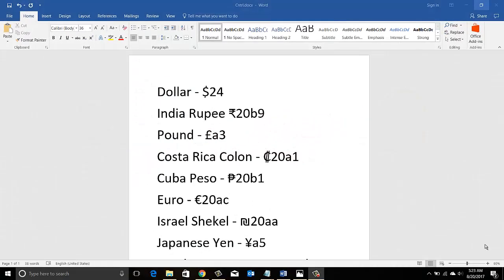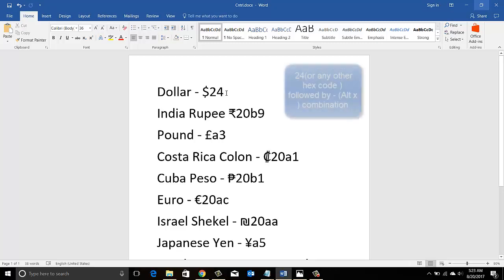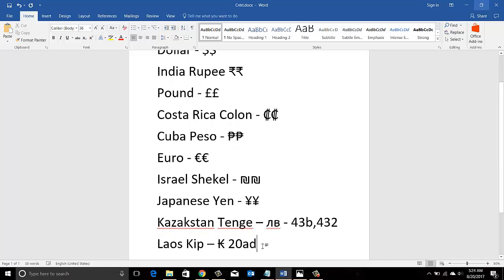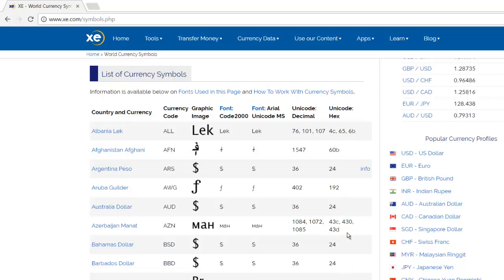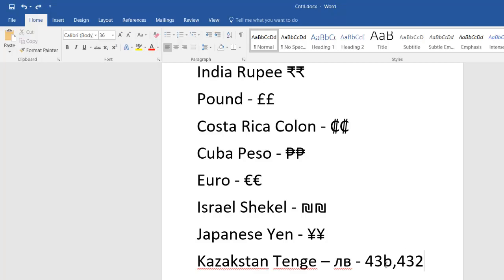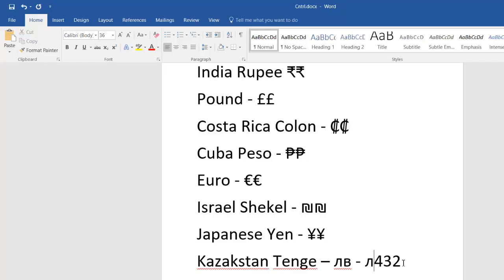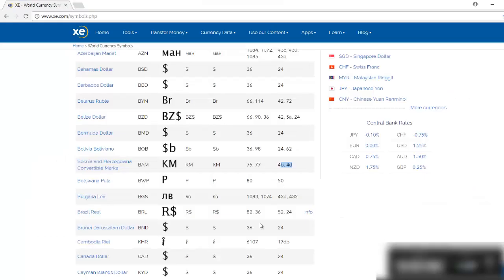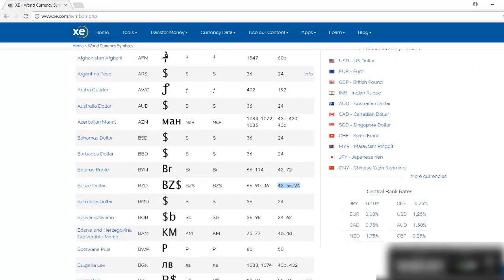How to get currency symbols in MS Word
This video shows how can we get different currency symbols of various countries in MS Word.

Viren.